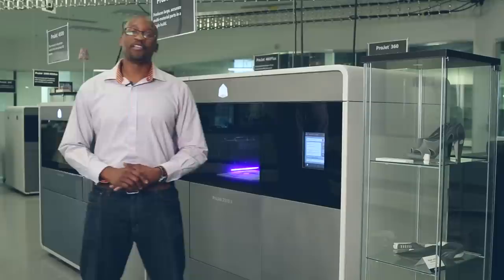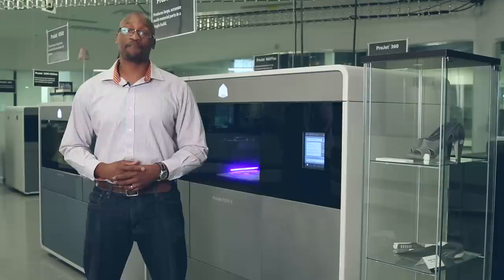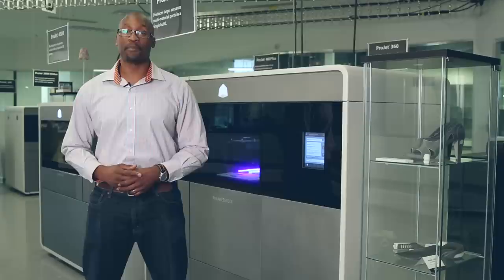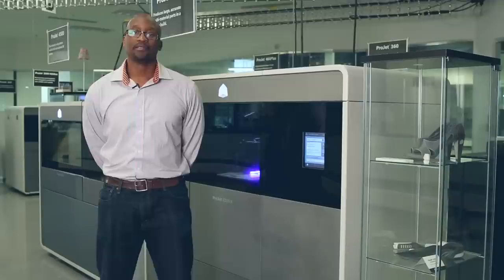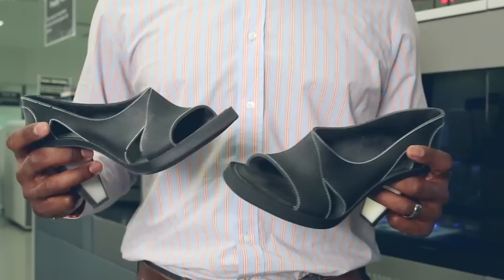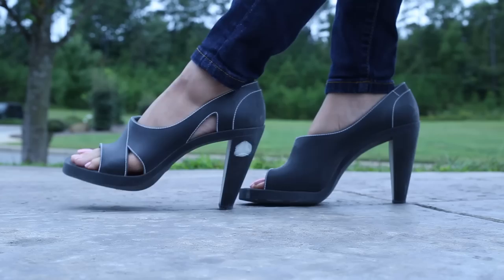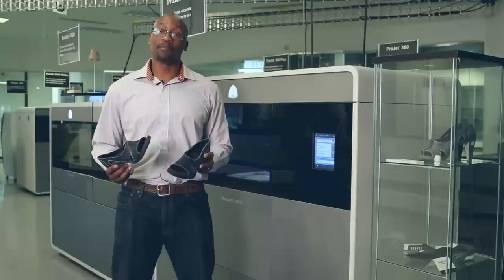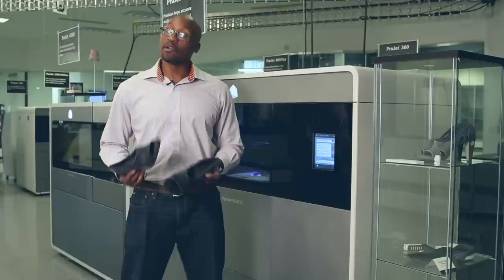3D Systems ProJet 5500X - Complete Multi-Material Functional Heels (3D Printed Shoes)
Partnership between 3D Systems (USA) and Norcam (Portugal) to demonstrate the potential of applications within the Footwear Industry. Delcam ShoeMaker PRO was used at the development process of the complete 3D Printed High Heels.